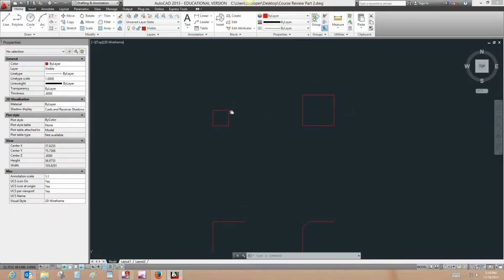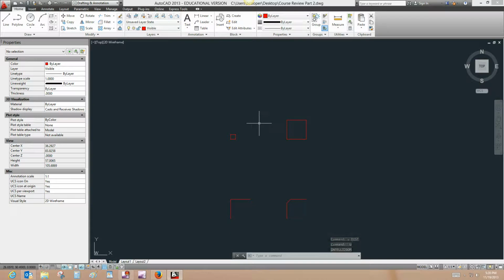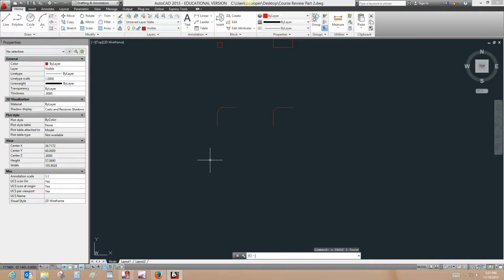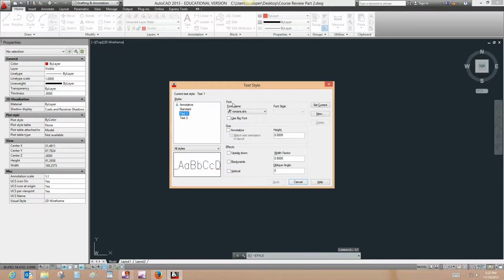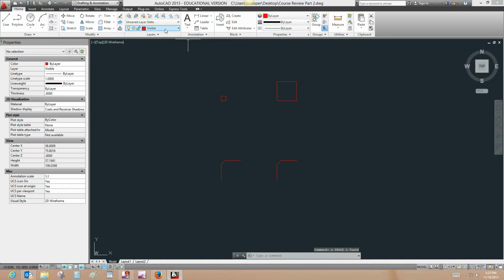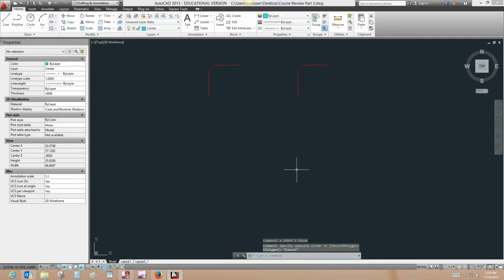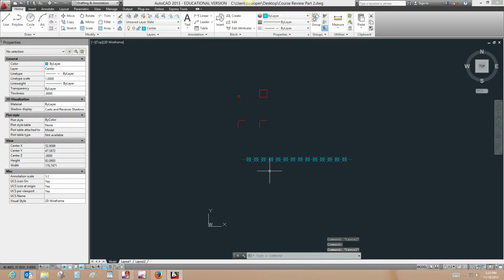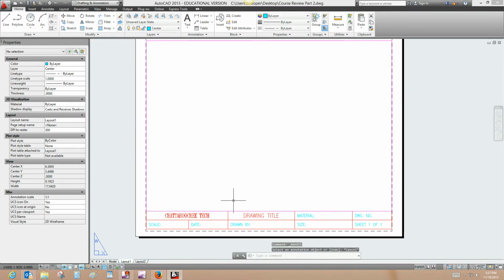1101 Week 15 Course Review Part 2A